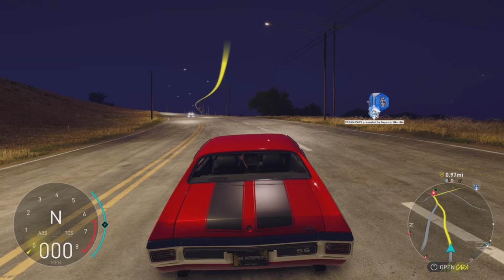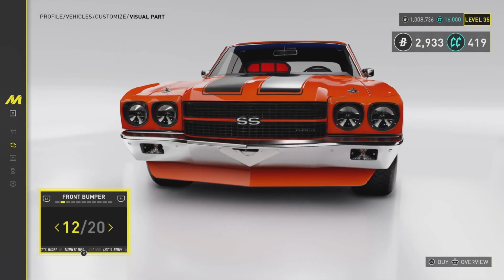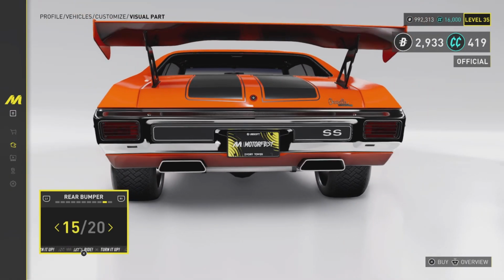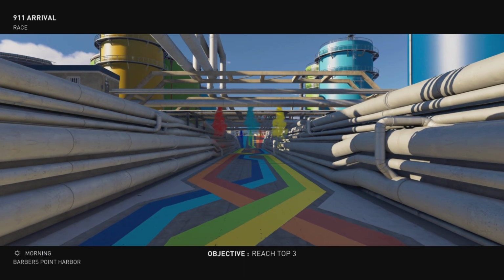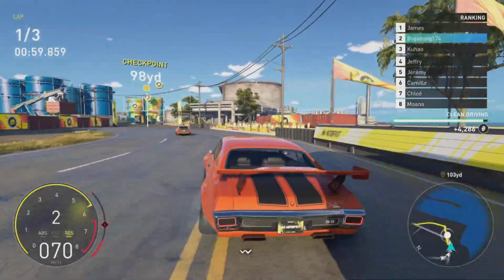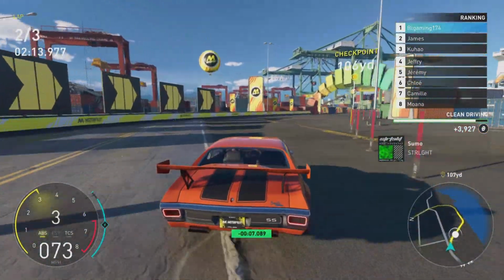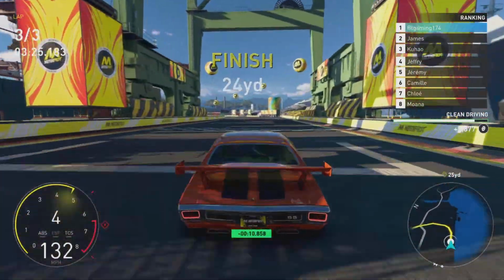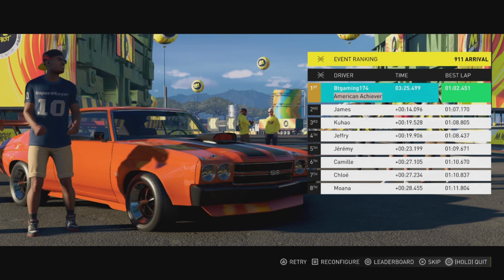The Crew Motorfest | *NEW* Chevrolet Chevelle SS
Join me as I start my adventure in testing every vehicle that The Crew Motorfest has to offer.

On this episode I will be exploring the features that the *NEW* Chevrolet Chevelle SS has to offer in The Crew Motorfest. I will be testing out its speed, acceleration and brakes, to see if it can be used competitively in The Crew Motorfest. Once I have completed all tests I will take it to the track to see how well it performs.

As well as all that, I will be checking out the customisation options that it has and also the community built liveries.